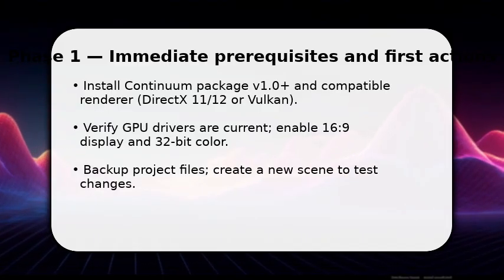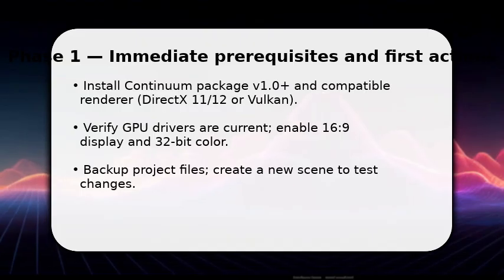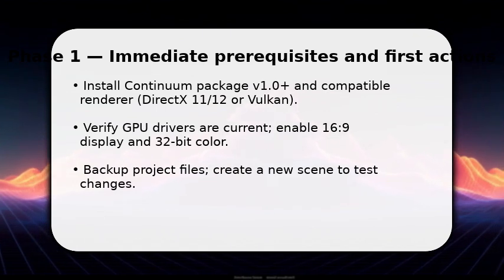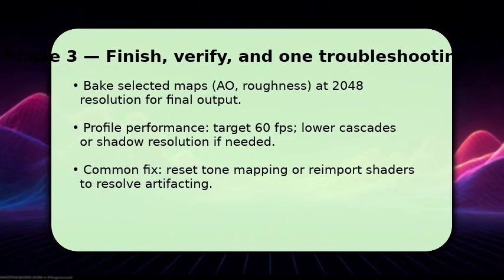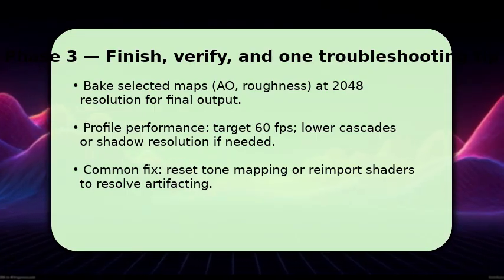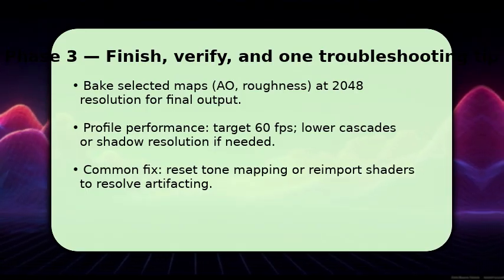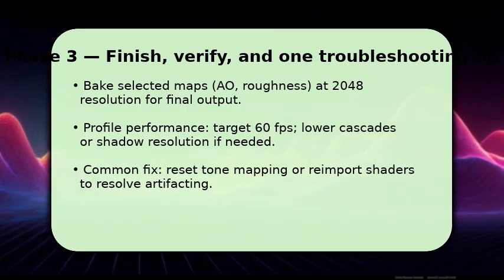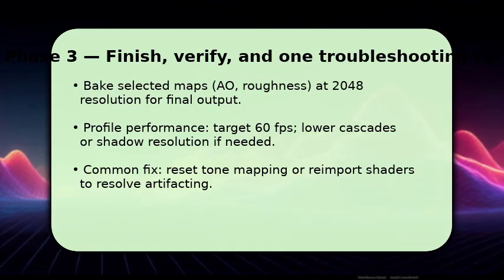How to Use Continuum Shaders (updated)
How to Use Continuum Shaders (updated) | 🔒 Surfshark VPN Deal — Stay private and secure. $1.99/mo + 3 Months Free ▸

Dive into the world of advanced shading techniques as we explore continuum shaders. This updated guide covers their application in digital art and real-time rendering, providing tips for achthy skins and dynamic lighting effects.

continuum shaders, digital painting technique, real-time rendering, skin texturing, dynamic lighting effect, shader tutorial, graphic design software, 3D modeling process